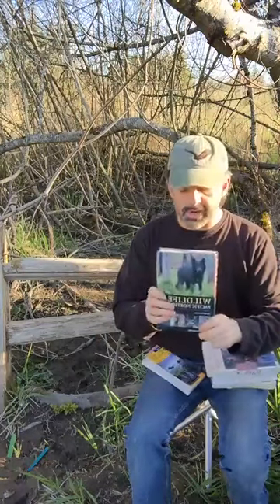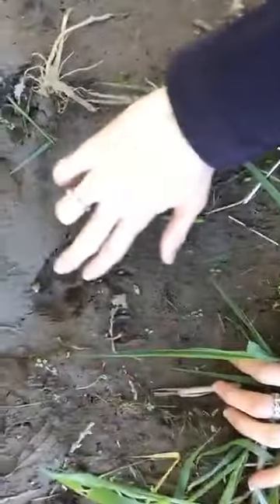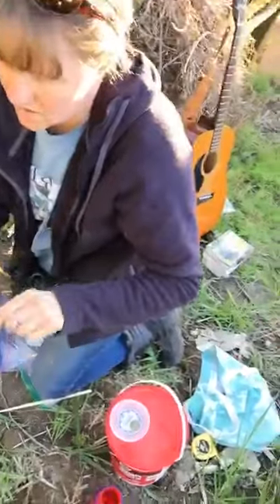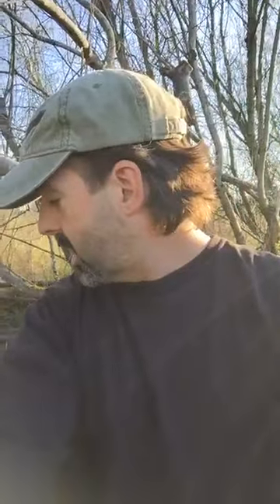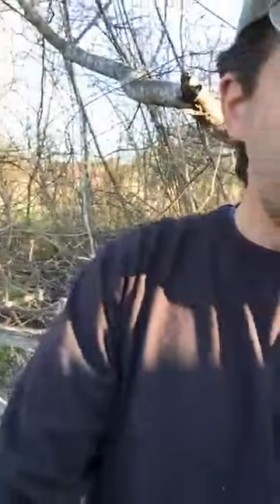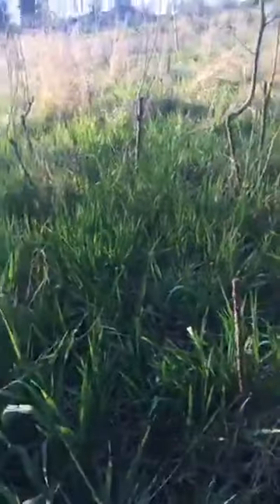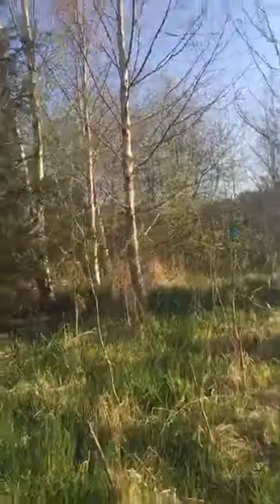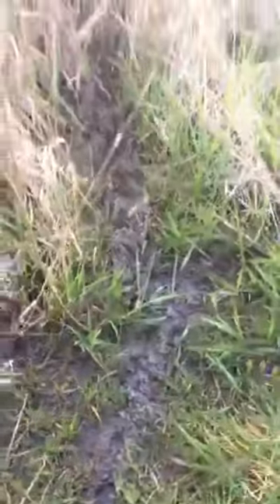Day 23: Bird Songs, Calls & Casting Animal Tracks with Plaster of Paris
We start with a quick review of yesterday's animal tracking primer including awareness skills, then introduce the language of the birds which helps us find animals, make "plaster casts" to preserve tracks we found, and follow a coyote that showed up between yesterday's broadcast and today. It’s part of our “You Healthy? Go Outside!” Evening Broadcasts – Family Friendly Music & Earth Skills Activities with Kim & Chris Chisholm, Wolf Camp and the Conservation College at Blue Skye Farm.